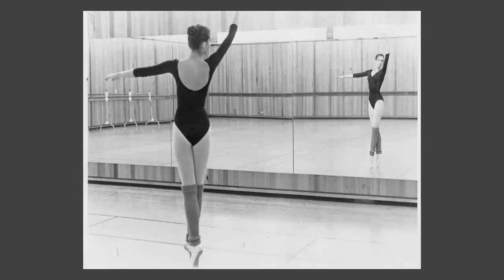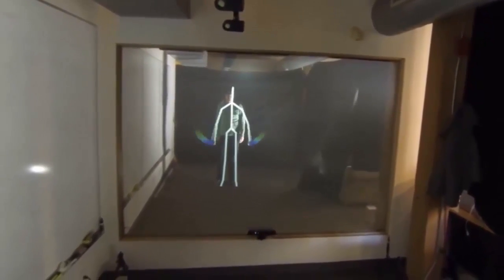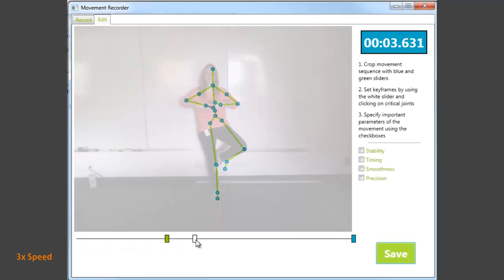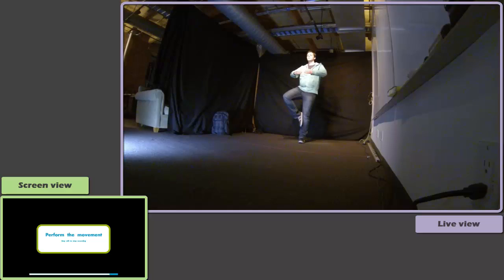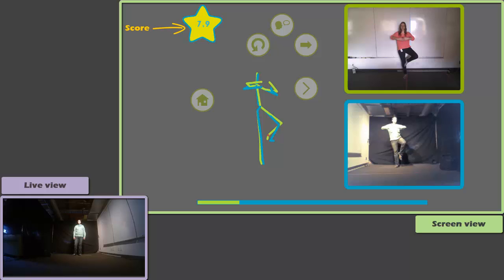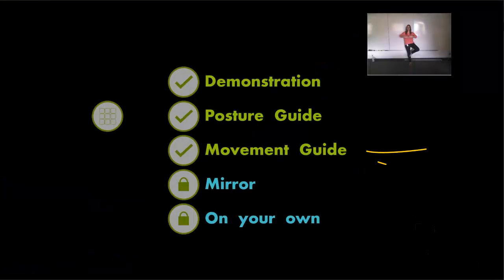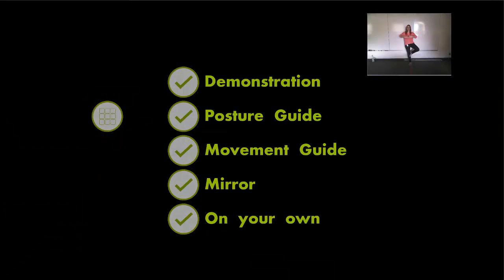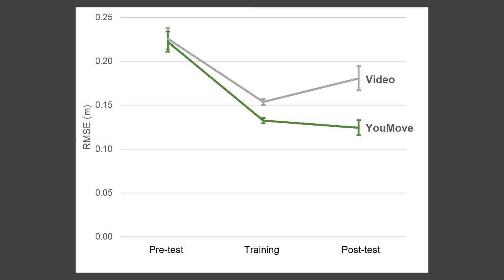YouMove: Enhancing Movement Training with an Augmented Reality Mirror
YouMove is a novel system that allows users to record and learn physical movement sequences. The recording system is designed to be simple, allowing anyone to create and share training content. The training system uses recorded data to train the user using a large-scale augmented reality mirror. The system trains the user through a series of stages that gradually reduce the user's reliance on guidance and feedback. This paper discusses the design and implementation of YouMove and its interactive mirror. We also present a user study in which YouMove was shown to improve learning and short-term retention by a factor of 2 compared to a traditional video demonstration.

YouMove is a research project from Autodesk Research.

Fraser Anderson, Tovi Grossman, Justin Matejka & George Fitzmaurice. (2013).
UIST 2013 Conference Proceedings:
ACM Symposium on User Interface Software & Technology.